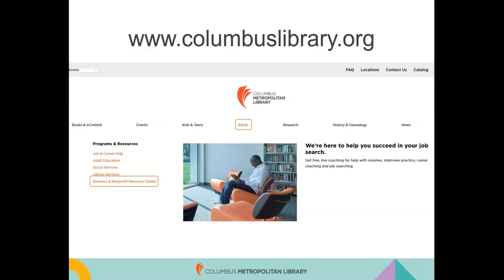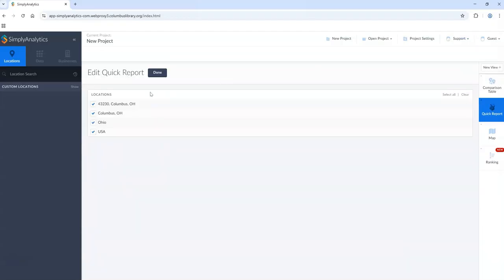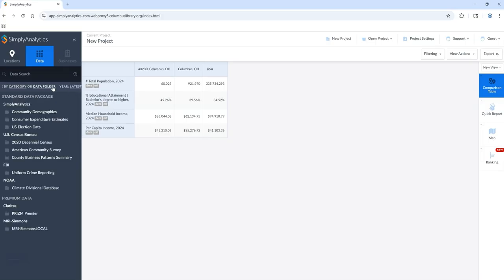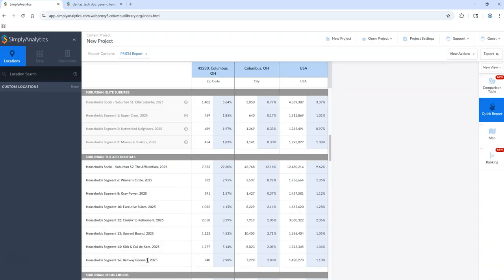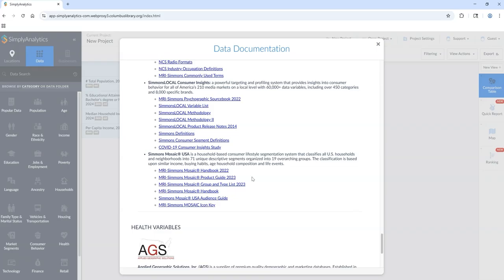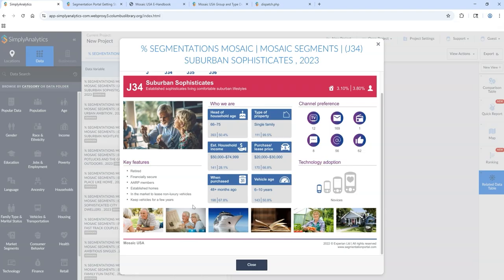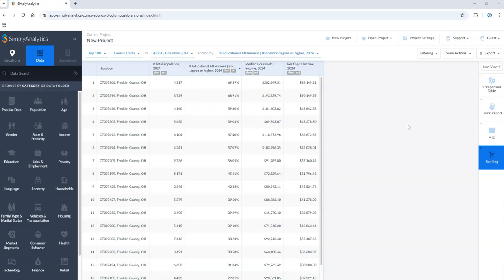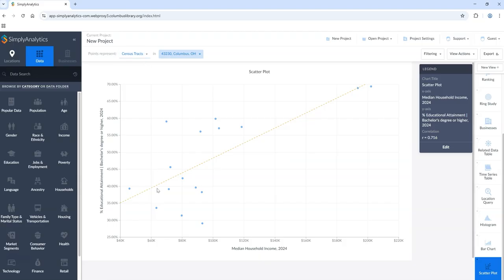How to use Simply Analytics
00:00 Intro
03:21 Introduction to SimplyAnalytics
20:50 Searching for Demographic Data
30:50 Market Segment Data – PRIZM
45:48 Market Segment Data – Mosaic
102:08 Consumer Expenditure Data
110:03 Researching Businesses and Adding Other Views